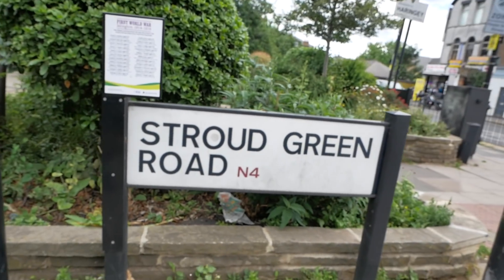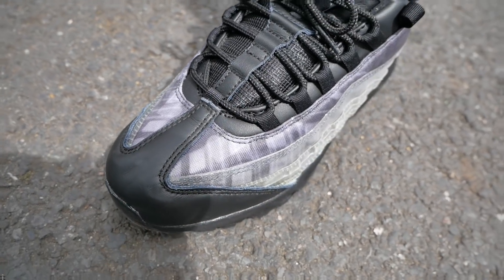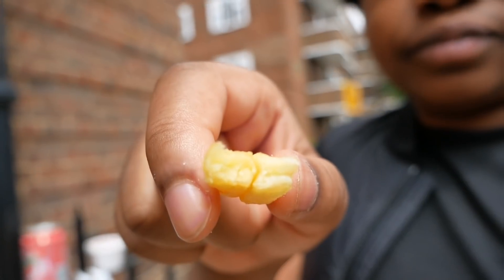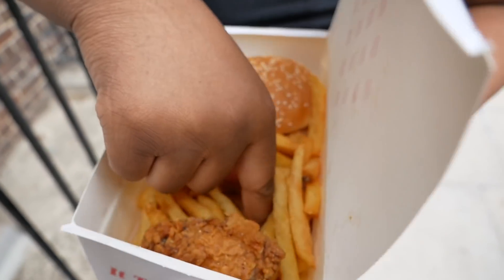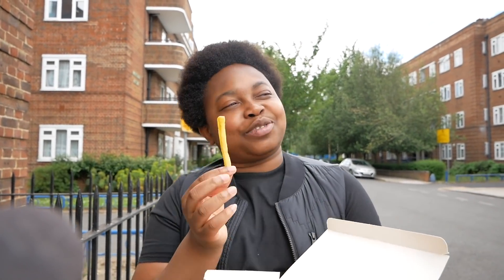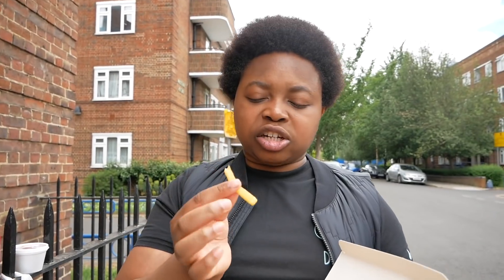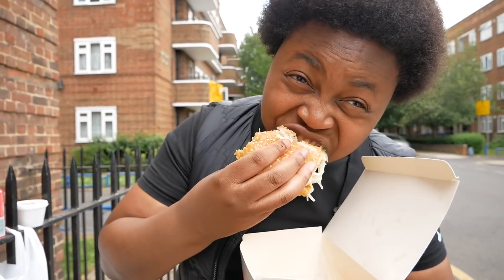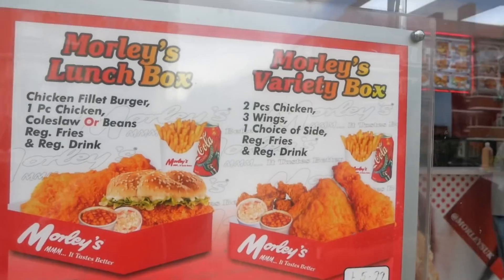The Pengest Munch Ep. 72: Morley's (Finsbury Parkish/Stroud Green)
Yo apologies for the delay peoples, but back to the regularly scheduled programming. H'enjoy 👍🏾